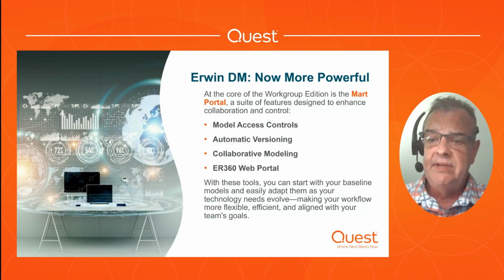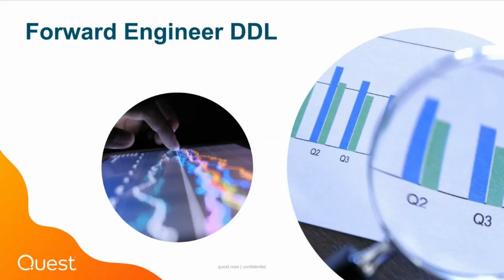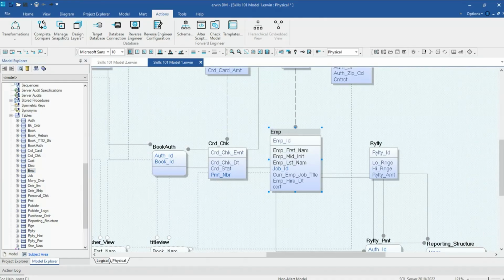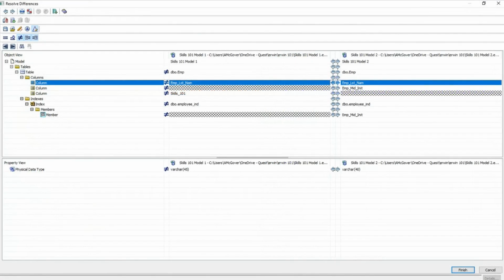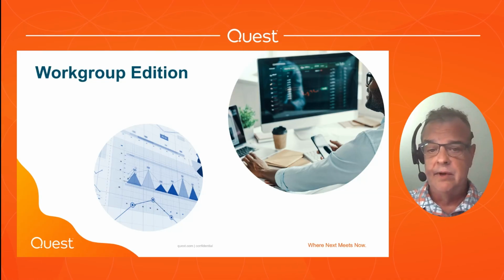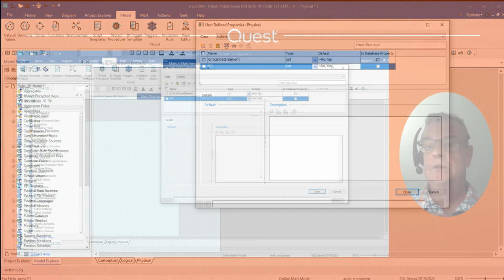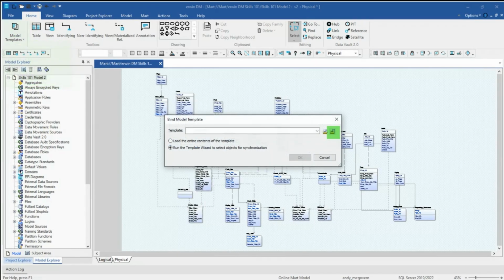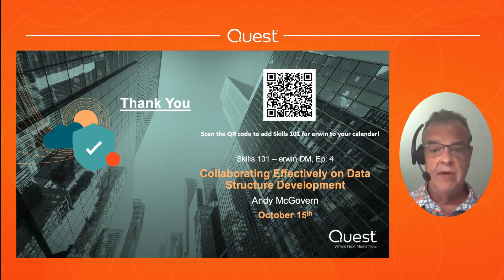Skills 101 : erwin - Designing Data Structures with Intelligence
In today's session, the focus is on unlocking the full potential of erwin Data Modeler (DM) with the Workgroup Edition, which enhances collaboration, control, and modeling efficiency. The session includes expert insights from Andy McGovern and covers various features, including generating Data Definition Language (DDL) from physical models, impact analysis, and automatic versioning.

Participants will learn how to develop systems using erwin DM, create data dictionaries, and manage sensitive data. The session also introduces active model templates and the Workgroup Edition's capabilities, such as versioning and integration with Active Directory.

The presentation emphasizes the importance of impact analysis when making changes to models and demonstrates how to compare different model versions. Additionally, attendees will see how to change target databases and generate DDL for various supported databases. The session concludes with an invitation to join the next session for further development and collaboration insights.

For additional erwin 101 Skills videos, please visit our